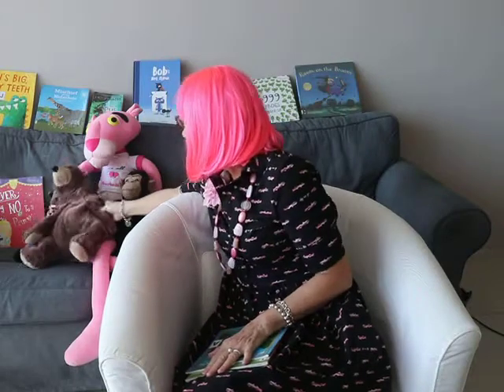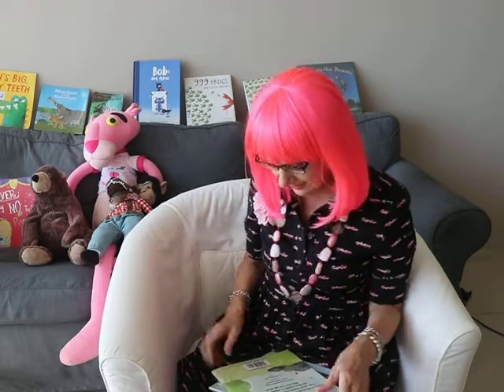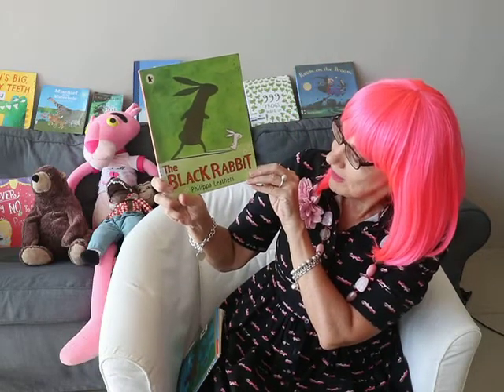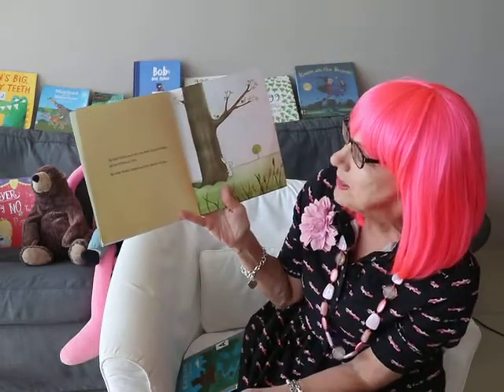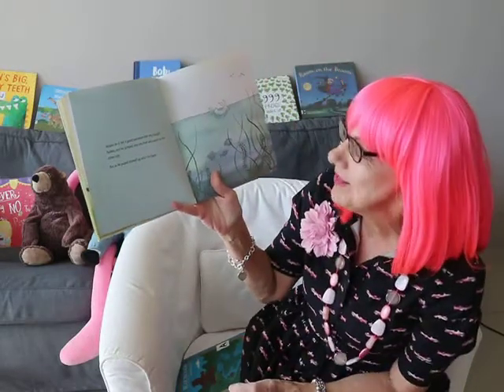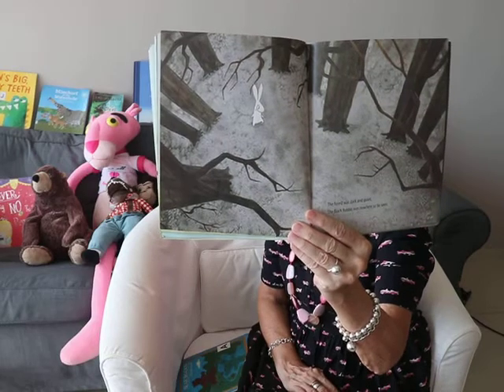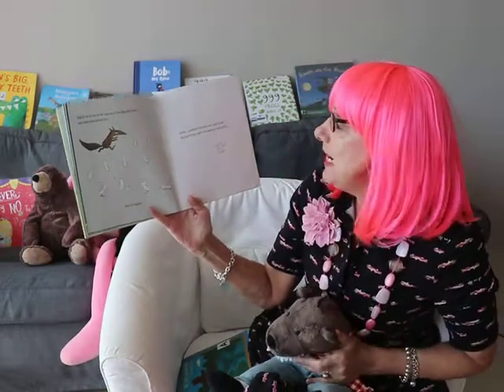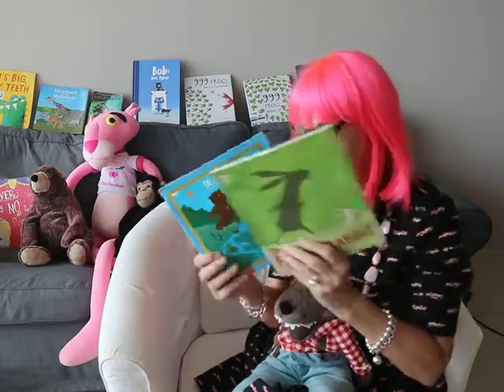18. Black Rabbit by Philippa Leathers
A story that is about a small white rabbit who is very frightened of the BLACK RABBIT. But you will figure out very quickly that white rabbit is only afraid of his own .!